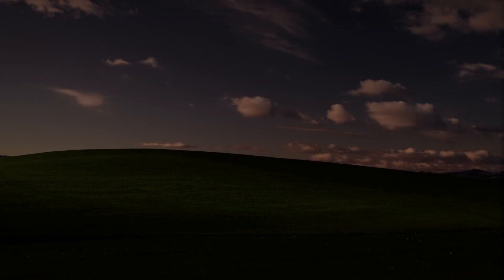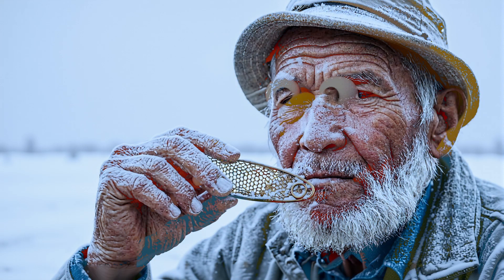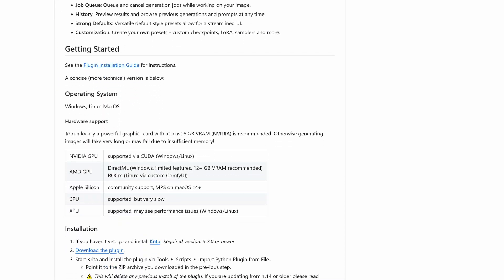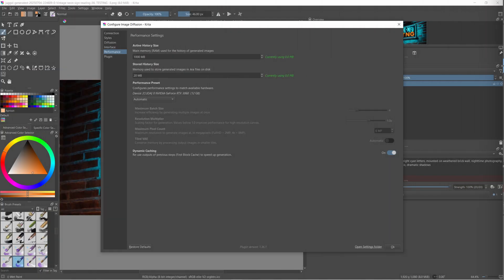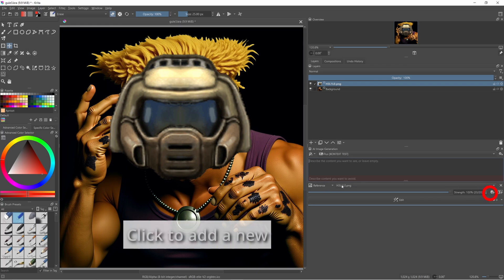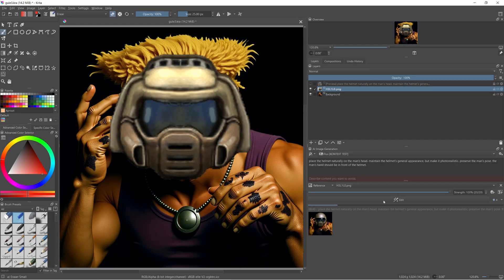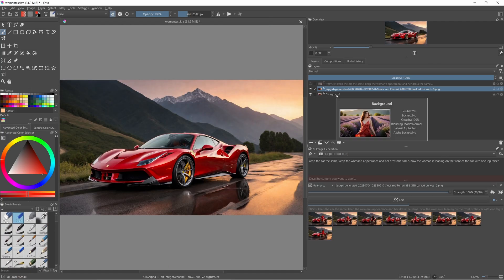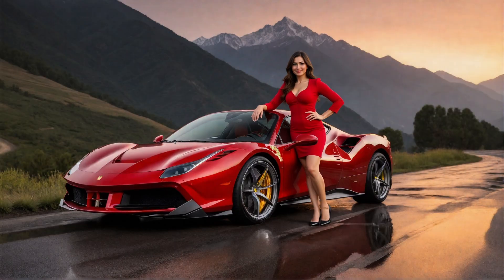Using Flux Kontext in Krita with the Generative AI Plugin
A look at using the Flux Kontext model within Krita (free/open source) with the AI diffusion plugin for instruction-driven image-to-image. Flux Kontext is a new sort of image generation model - you tell it want you want it to do, not what you want in the final image.

Kontext understands the difference between "keep this" and "change that," making it incredibly impressive for maintaining character consistency across multiple edits. This is mostly an overview of the setup, some demo images, working around some quirks in Krita, futzing with the Krita's layers, and trying to show some additional capabilities of Kontext.  Is this a workable Stable Diffusion XL alternative? Absolutely. Can this replace Adobe Photoshop's generative AI tools? In many cases, probably.

edit: update -- these quants work out of the box with Krita as well. I just tried Q4_0. It's.. alright. I think the fp8 one linked on the GitHub page works better. Q4_0 seems to follow the prompt worse. The images still look great, but they're less close to what was asked for than the output from the larger models. You'll still need the text encoder and VAE when using the GGUF quants.

Flux Kontext models compatible with the AI diffusion plugin (out of the box)

[0:00] What Even Is This And Why Are We Here?
[1:10] Model Capabilities and Tasks
[2:15] Visual Cues and Masking
[2:42] Installation Tips
[4:49] Example Flux Kontext Workflow in Krita
[7:23] Exploring Flux Kontext Edge Cases
[8:50] High Resolution Compositing with Flux Kontext